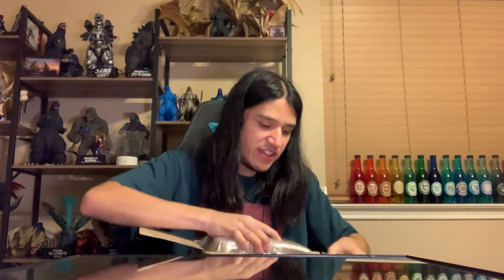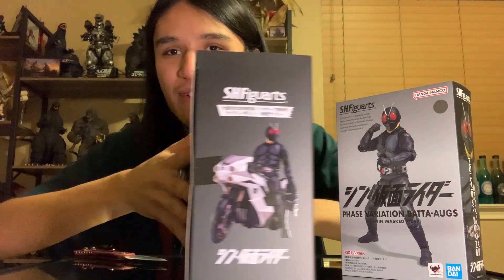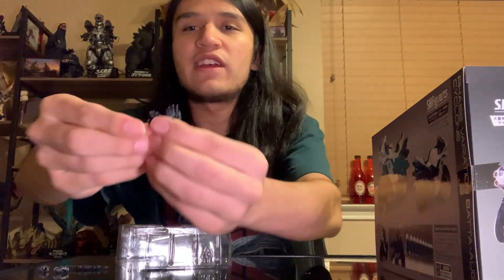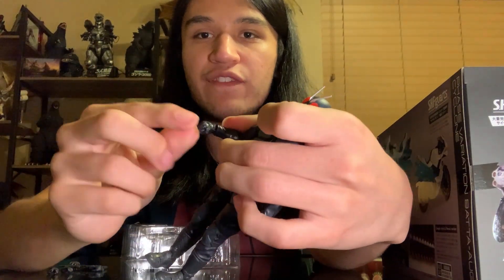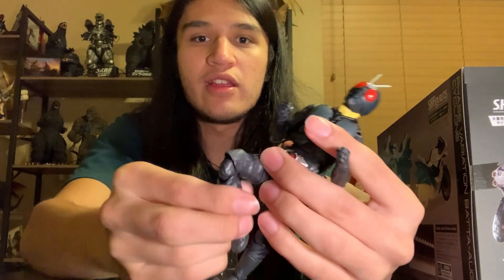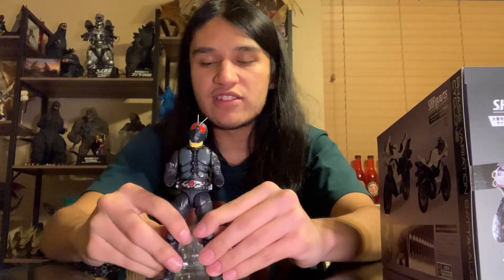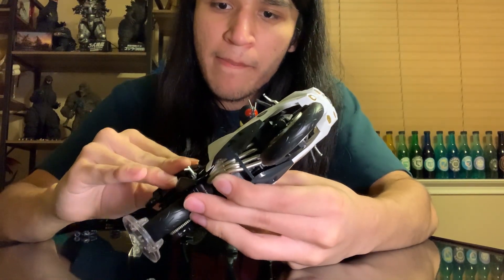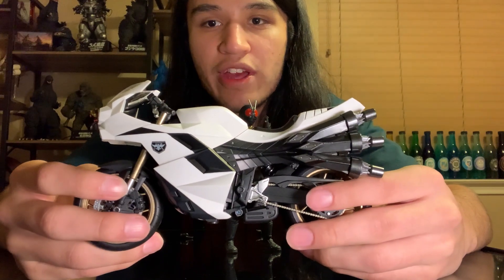S.H. Figurarts Shin Kamen Rider: Phase Variation Batta Aug & Cyclone Figures Unboxing and Review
We're almost done with the SHF Shin Kamen Rider line and man has it been a journey! These two figures are really well made with articulation, paint applications, and figure mold!! Let me know what yall think!!!